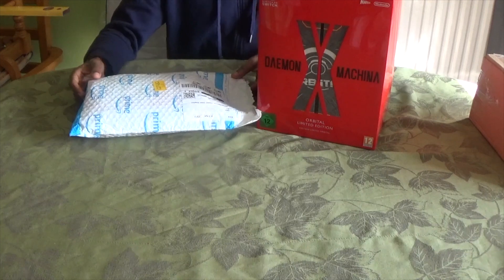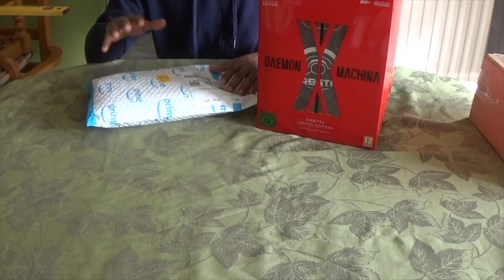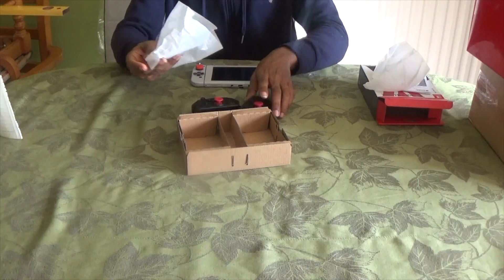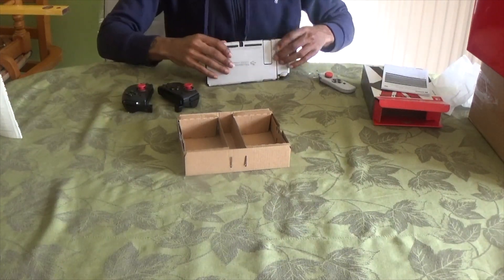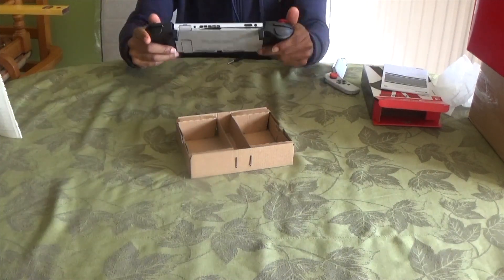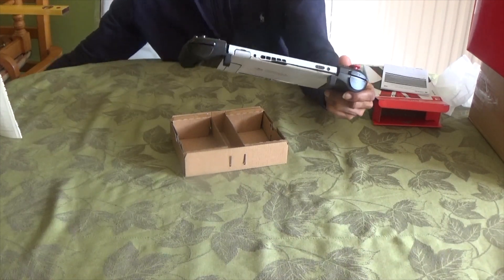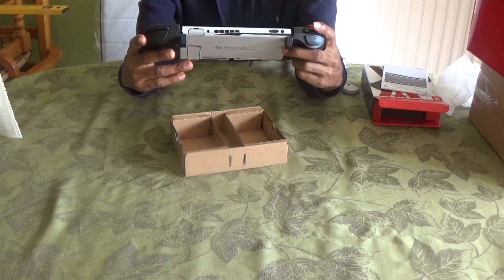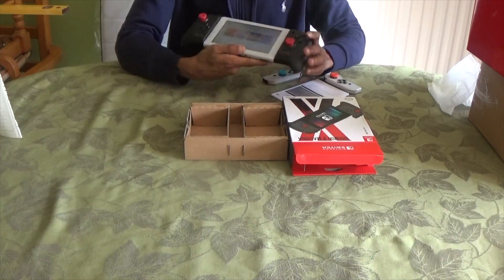UNBOXING: Daemon X Machina Split Pad Pro Joycons - (Luxurious)